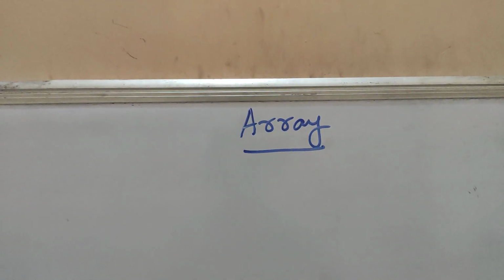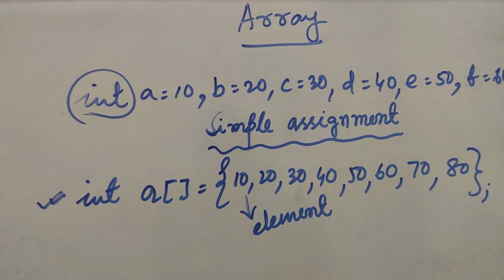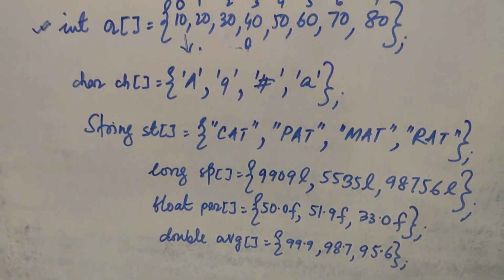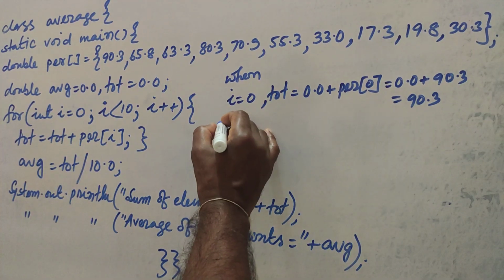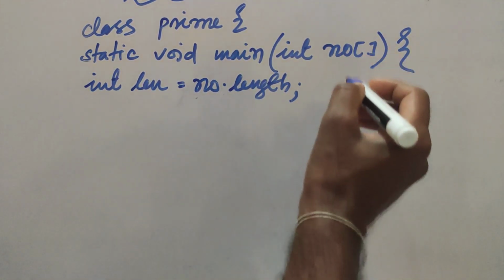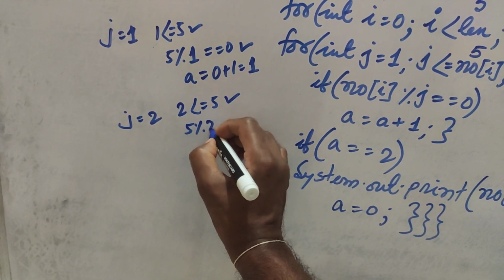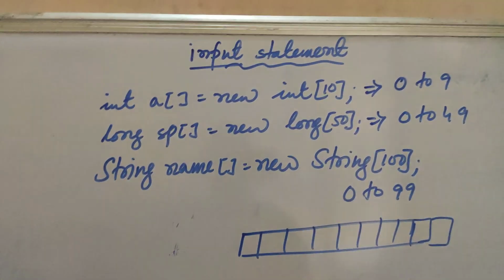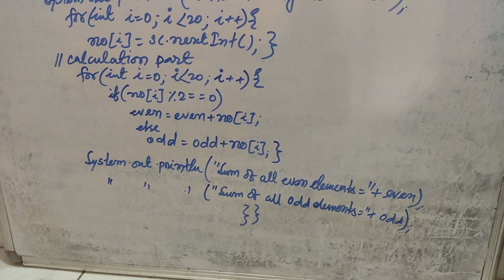Explanation of Array in Java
Explain, Simple Assignment, parameter and input statement